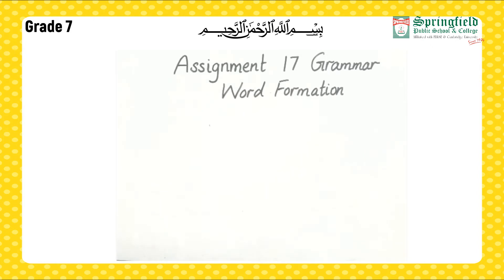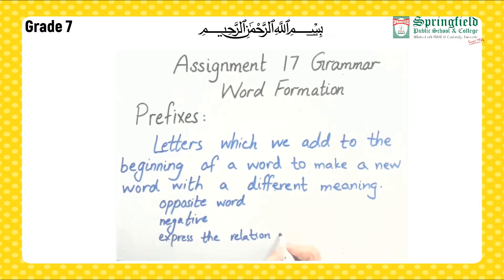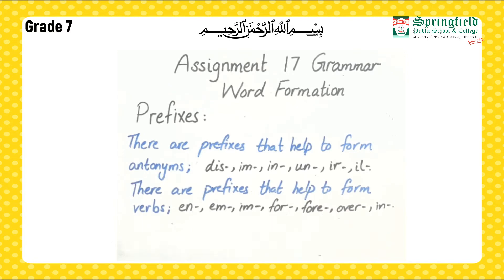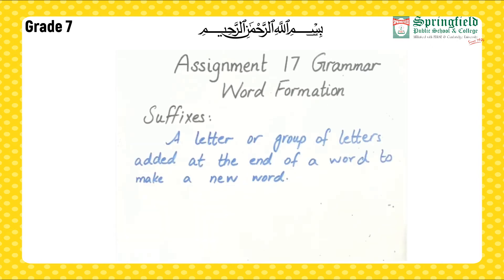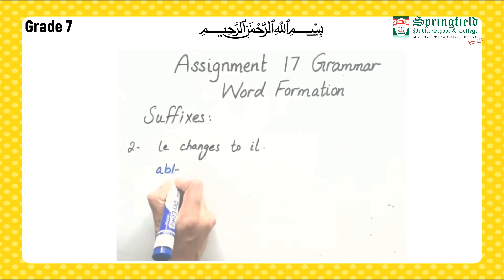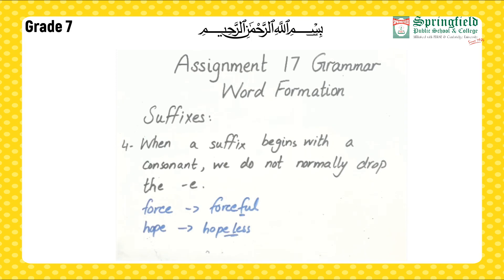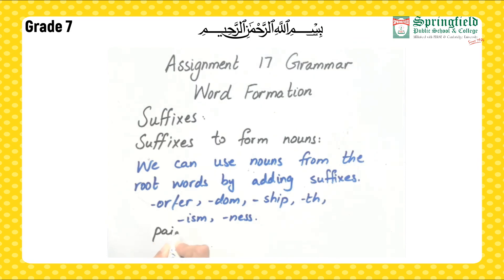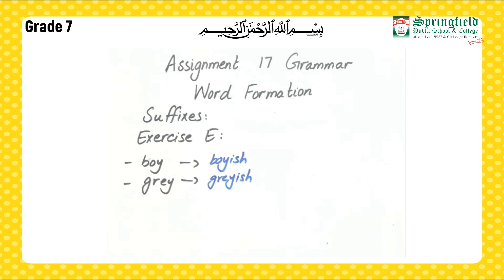Grade VII English Assi 17 Part 1 Word Formation.